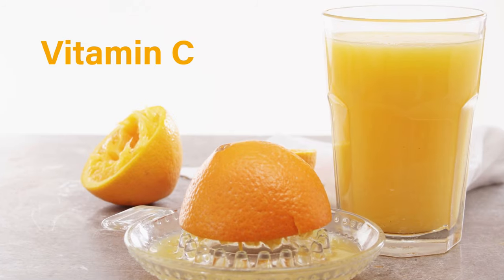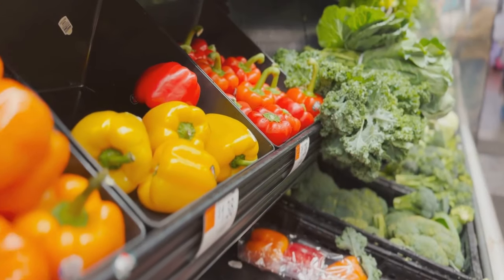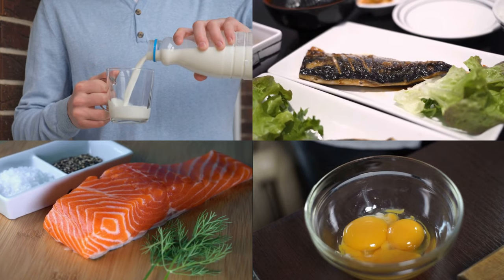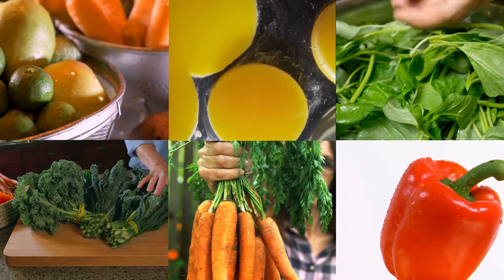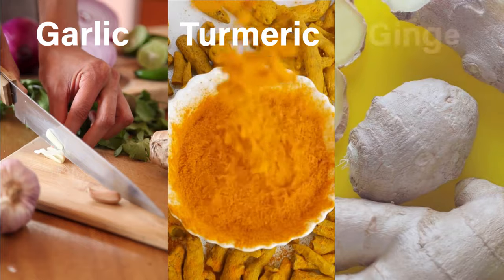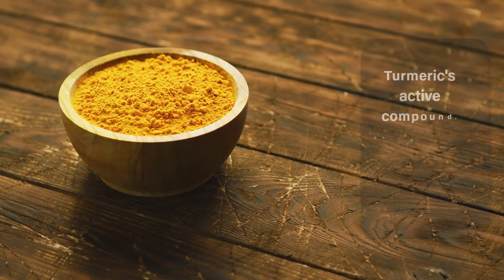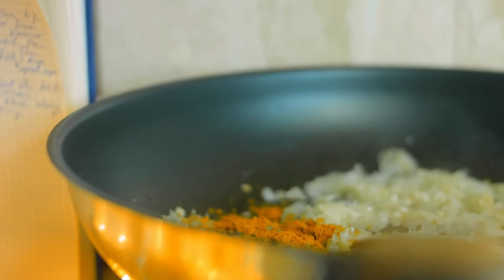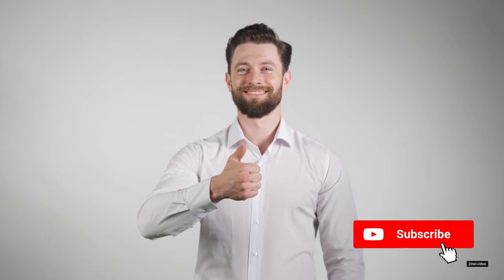Best FOODS to BOOST Your Immunity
➡️Looking to supercharge your immune system?
🛡️ Discover the top foods that can give your immunity a solid boost in our latest video! From vitamin-packed fruits to nutrient-rich vegetables, we'll explore the best options to keep your defenses strong. Learn about the essential vitamins and minerals that play a crucial role in supporting your immune system's function. Plus, we'll uncover the magic of garlic, turmeric, and ginger - three flavor-packed ingredients that can add an extra punch to your immune-boosting journey. Don't miss out on this valuable insight into building a resilient immune system. Watch now and start making delicious choices for a healthier you! 💪🥦🍊

Timestamps:
0:00 Introduction
0:21 Vitamin C
0:50 Vitamin D
1:19 Vitamin A
1:41 Zinc
2:04 Garlic, Turmeric, Ginger
2:39  Conclusion